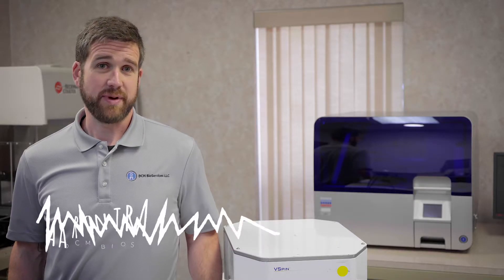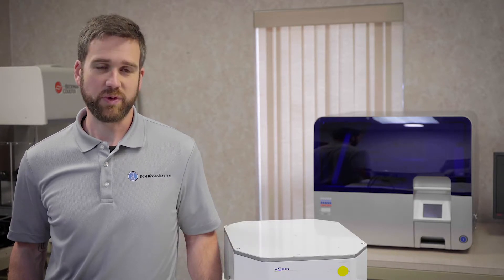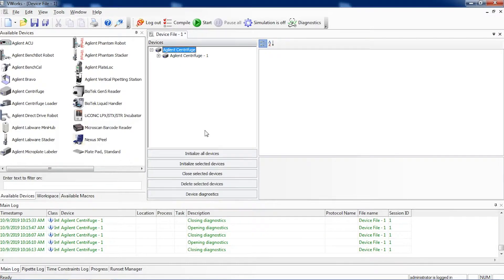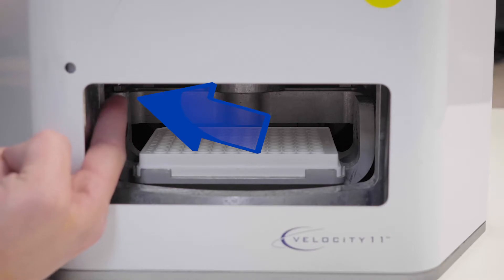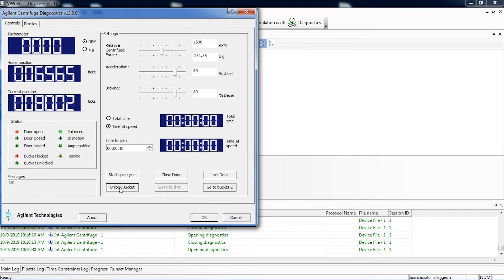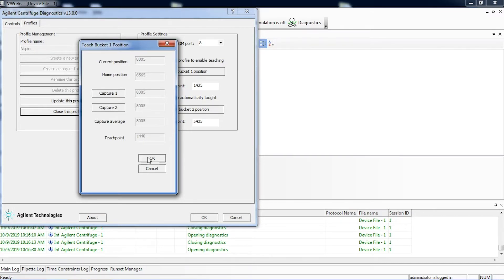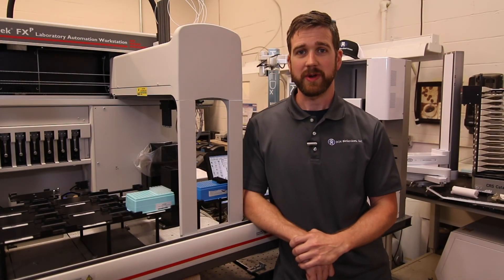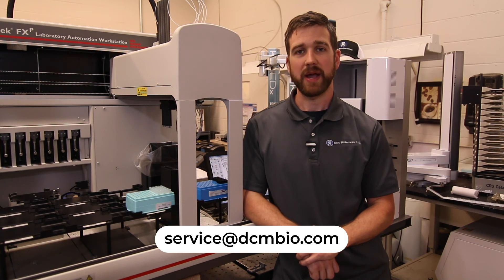Agilent VSpin Centrifuge: Teaching Bucket Positions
There are lots of ways that the buckets on your VSpin centrifuge can become out of alignment. Fortunately, its pretty easy to re-teach the positions and get back up and running.

Lab automation equipment breaks and when it does you're left scrambling to get your research done on time. DCM BioServices is a simple, one-call solution to downtime. With fast repairs and preventive maintenance, you can focus on your research and not equipment maintenance.